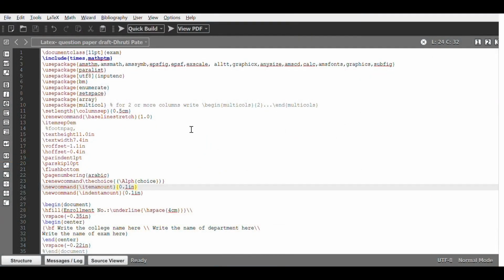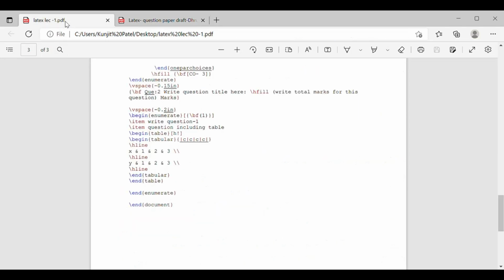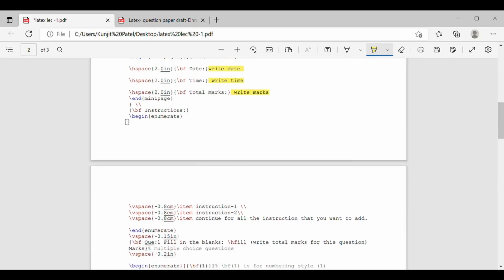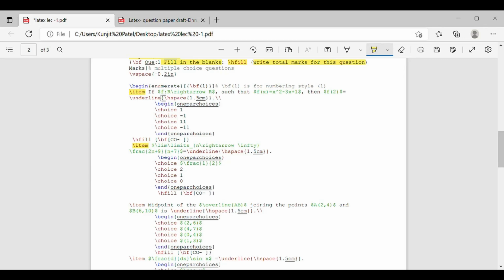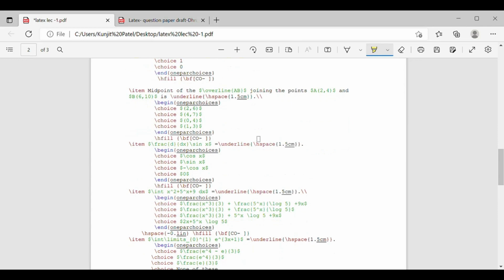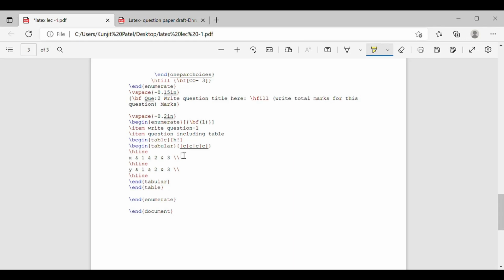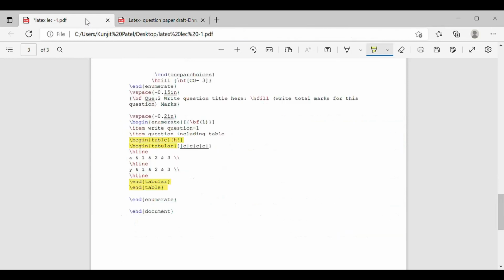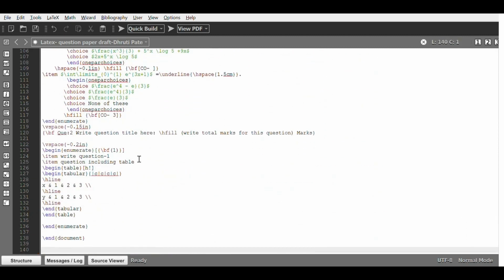Typesetting Question Paper using LATEX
This video will lure educators to use latex for typesetting their question papers. Also if they want I may provide a .tex file which they may use to type their question paper to start fresh.